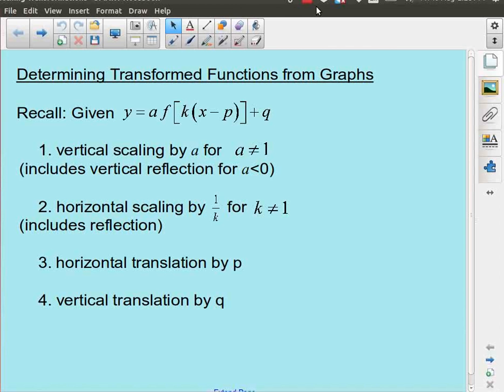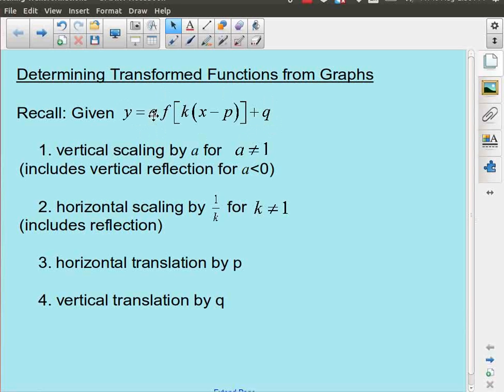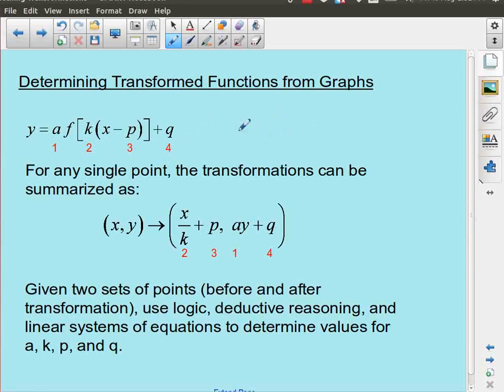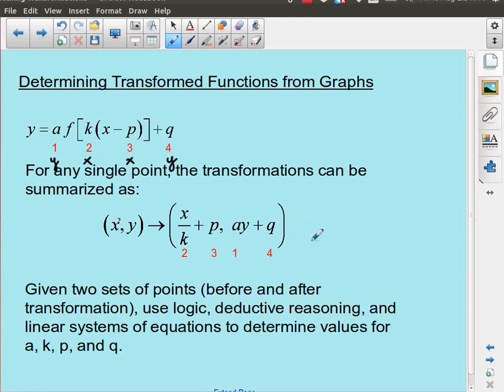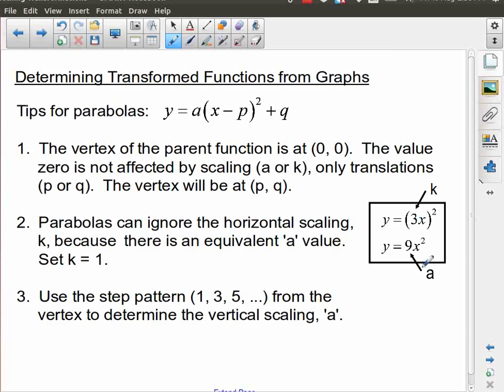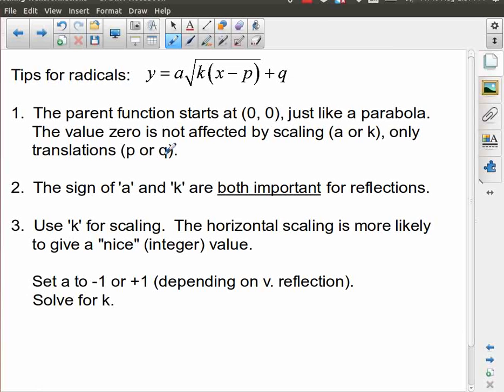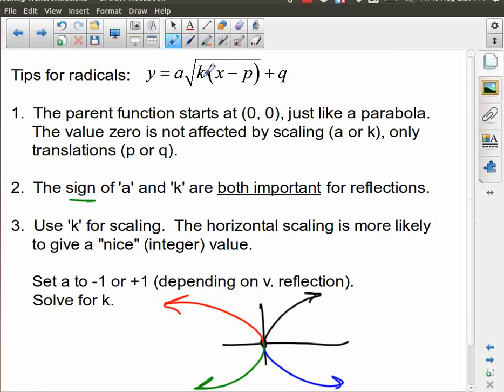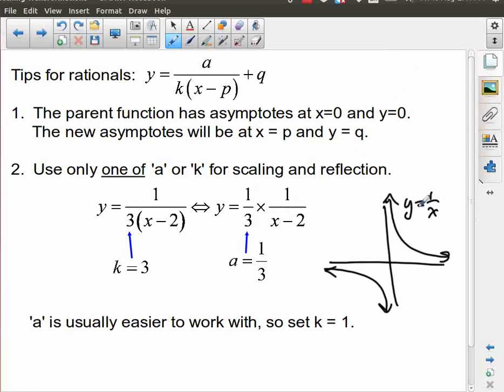MHF4U - Functions - Transformations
A review of applying transformations to any function, plus some examples on how to start with a graph of a transformed function and determine the equation.